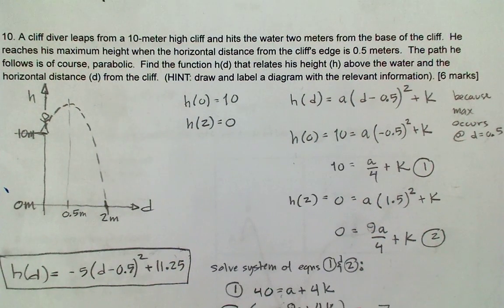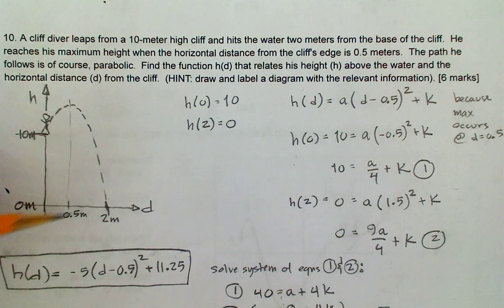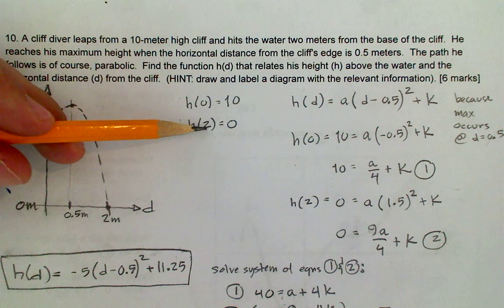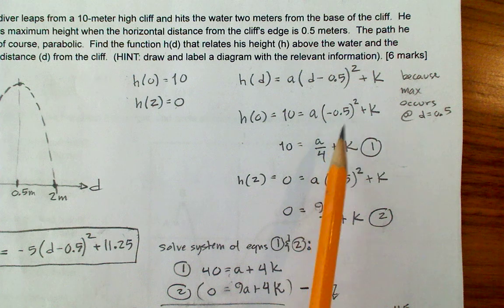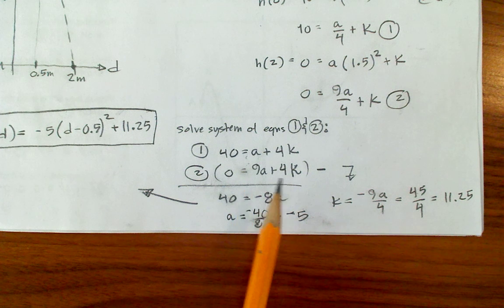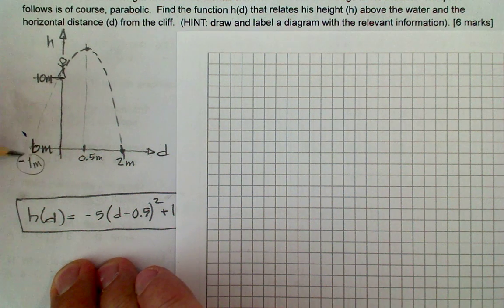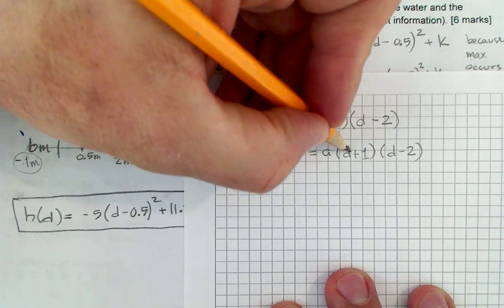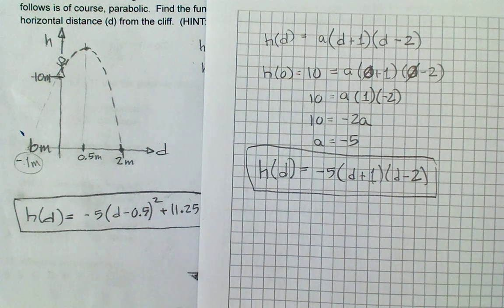Unit 7 Summative Question 10